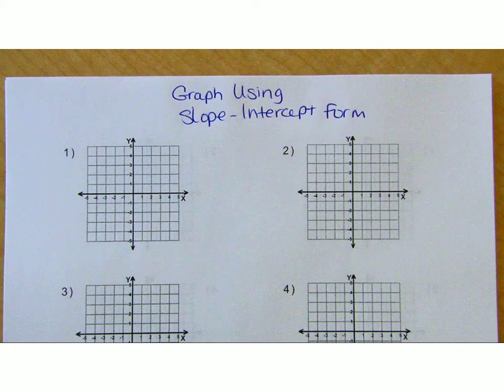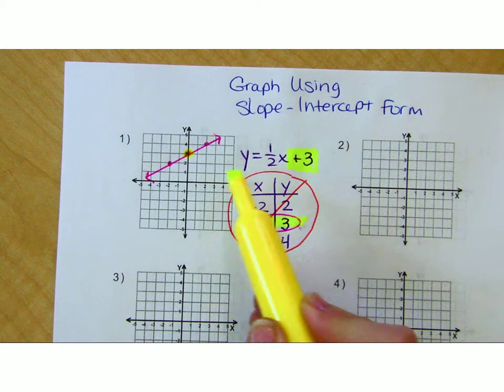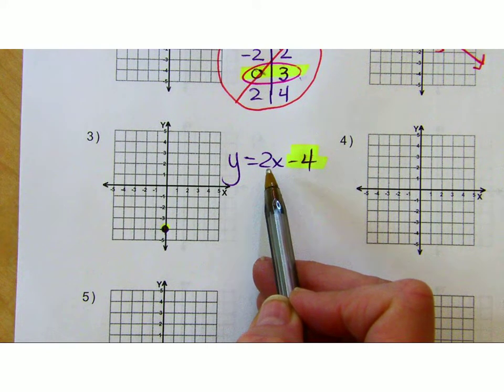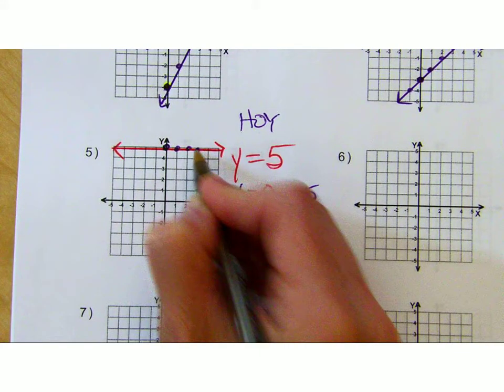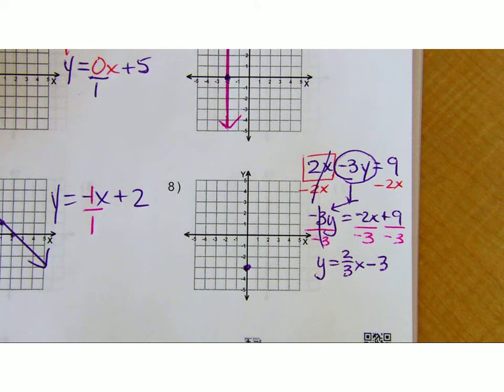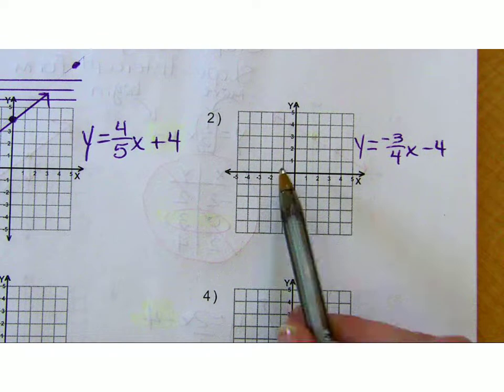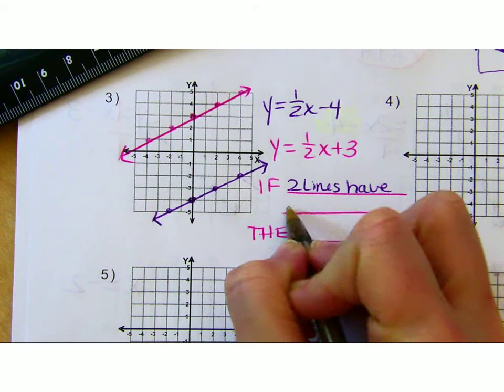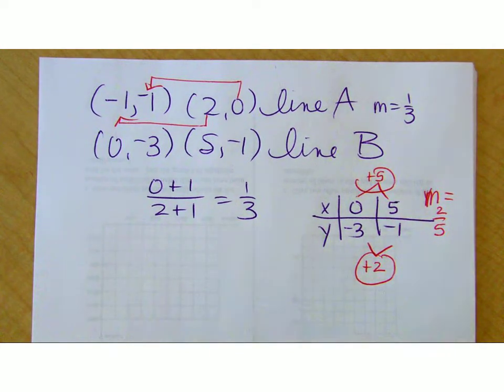Graph using Slope Intercept Form & parallel lines